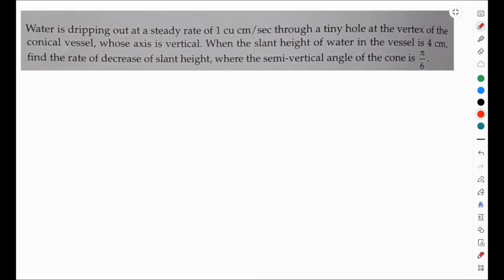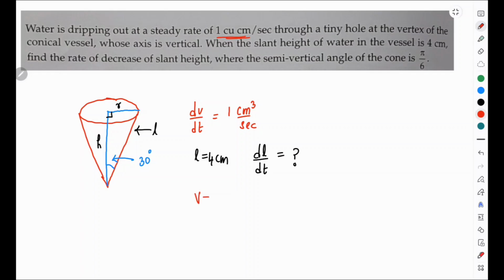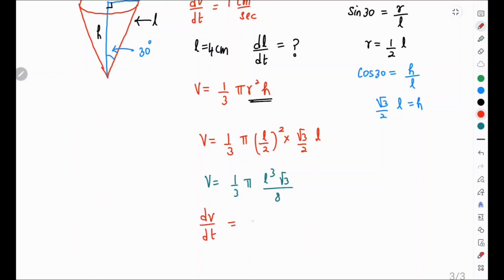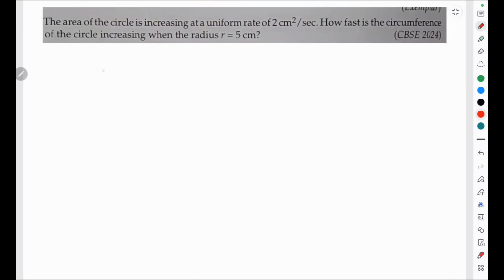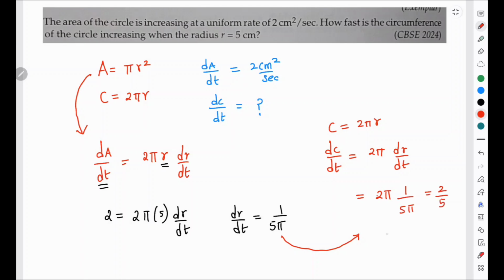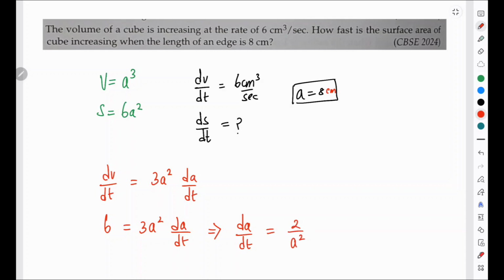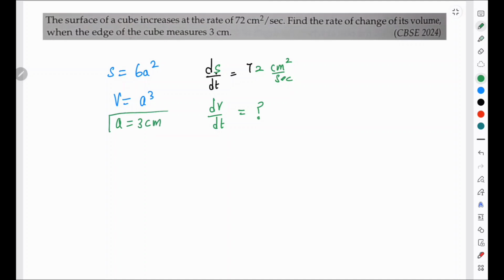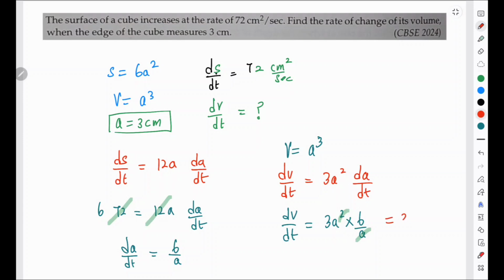Application of Derivatives with complete NCERT + chapter-wise PYQ Part 1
What You'll Learn:

Application of Derivatives Class 12 Full Chapter

NCERT Examples + Exercise Solutions

Important Questions for Boards 2025

Easy Tricks & Step-by-Step Explanation

Ideal For: Class 12 Students preparing for CBSE 2024-25 Boards & Competitive

Introduction to Application of Derivatives

Rolle's Theorem

Optimization Problems

Related Rates

Approximations using Differentials

Curve Sketching using Derivatives